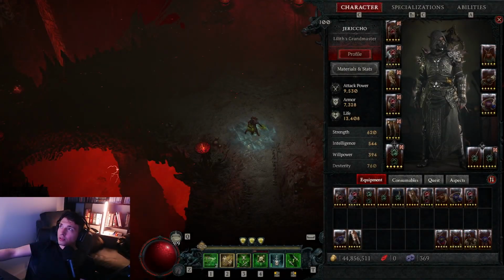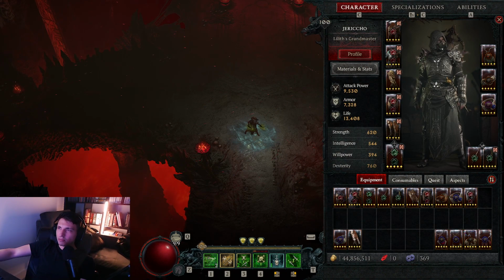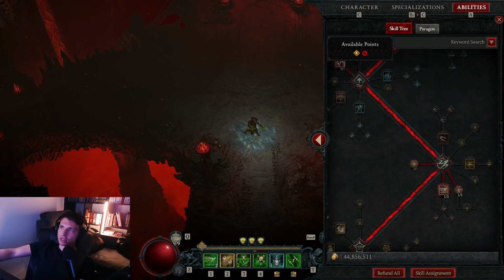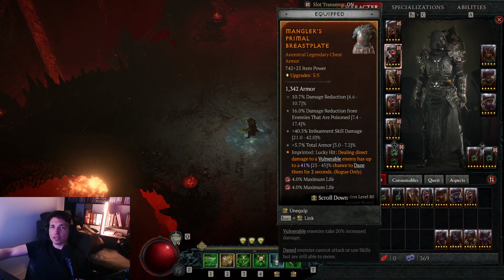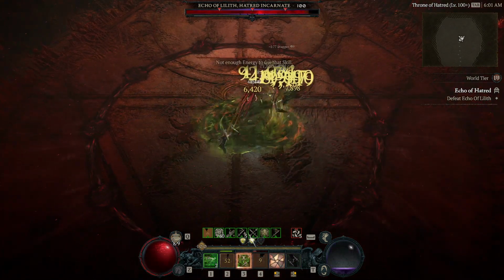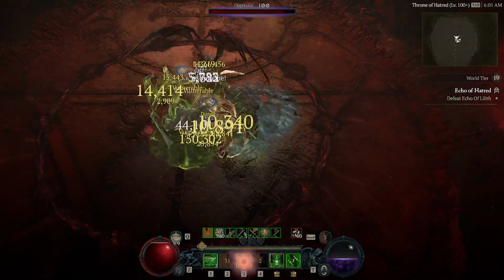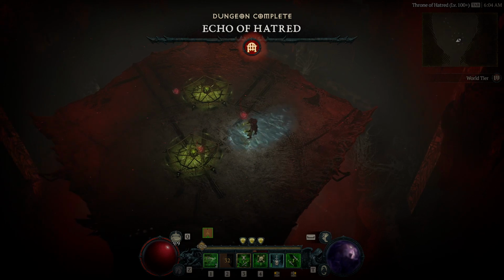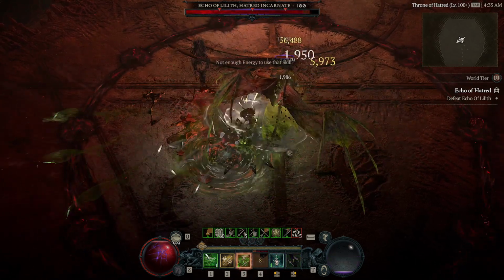Diablo 4 Patch 1.1.1 Uber Lilith Rogue EZ Mode Poison Stagger Shadow Clone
Update to the video I made on how to 1 shot Uber Lilith still in Patch 1.1.1. (still works in Patch 1.1.4)
This build gives an alternative version and slightly more explanations than the original I posted a few days ago:

Maxroll planner (paragon is probably not best but it offers a quick switch to a twisting blades frost build you can check out

Bookmarks:
00:00 Start
00:59 Changes from other video
02:56 Gear and Abilities
03:46 Paragon (also in the description)
04:18 Lilith Fight
08:00 Phase 1 Stagger 1 Shot Explained
08:46 Add Phases Tips & Tricks